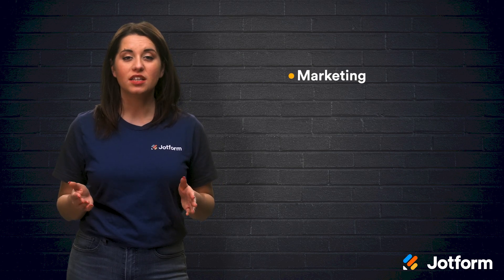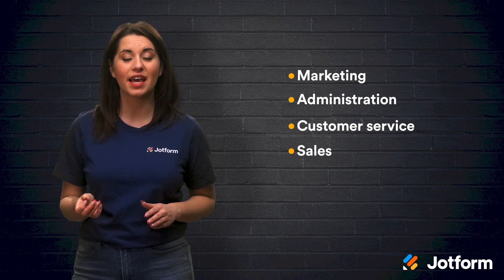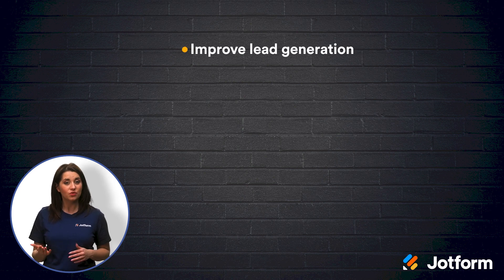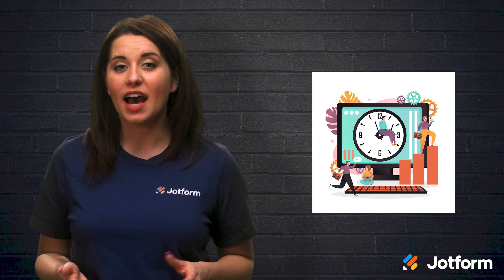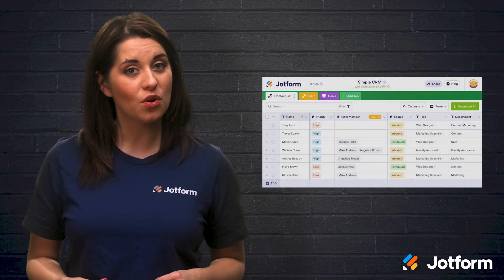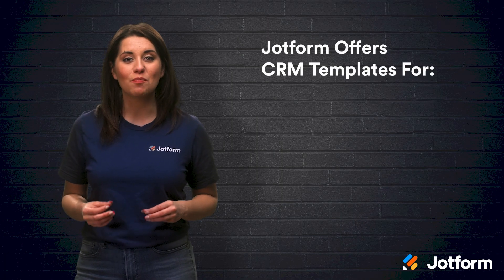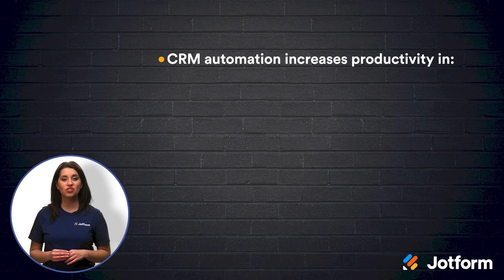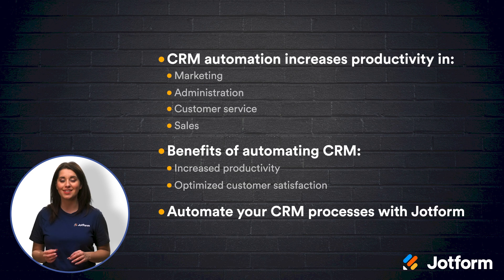How CRM Automation Can Benefit Your Business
Customer relationship management (CRM) systems are a great way to improve customer relationships and improve employee productivity. By acting as tracking systems, a good CRM is useful for keeping you connected to current customers and potential clients during every step of the sales funnel process. Learn more about how CRM automation can benefit your business in this video from Jotform.
LINKS & RESOURCES
👋 ABOUT JOTFORM
Hi, we're Jotform, a full-featured online forms platform that makes it easy to create robust forms and collect important data. Check us out
00:00 Introduction
00:25 What is CRM?
01:33 What are some examples of CRM automation?
02:16 What are the benefits of CRM automation?
03:02 How can forms help with CRM automation?
04:12 Jotform Offers CRM Templates For:
04:48 Recap
05:14 Subscribe to Jotform